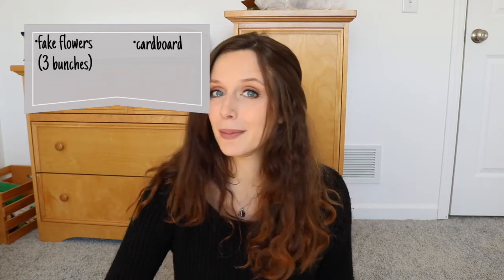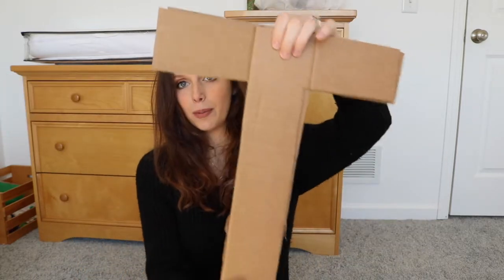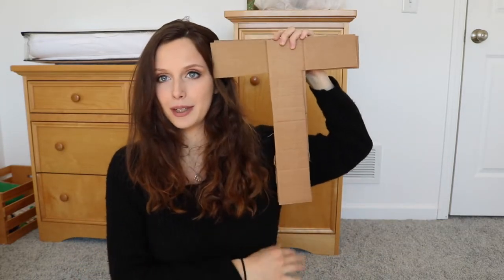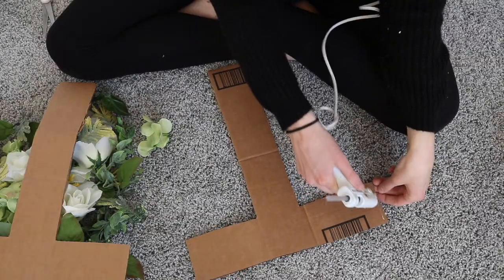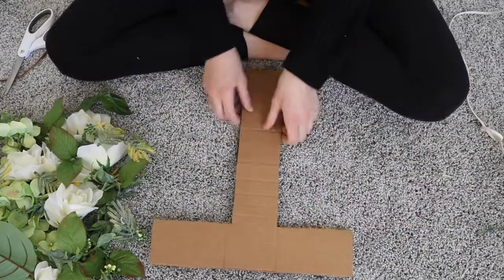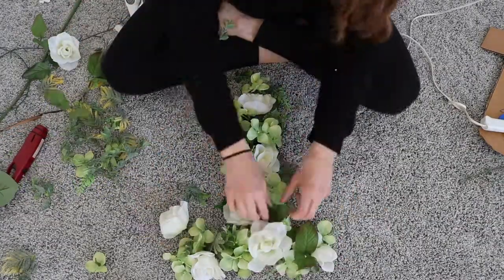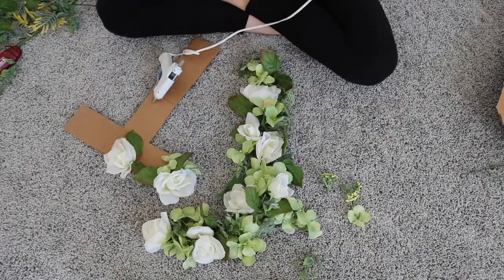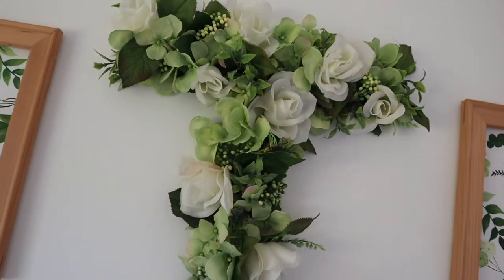Floral Wall Letter // Cheap & Easy DIY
Floral Wall Letter DIY, super easy and cheap!

This was prefilmed before I had Tatum, hope you don’t mind.💙